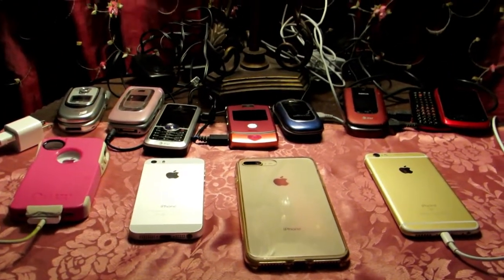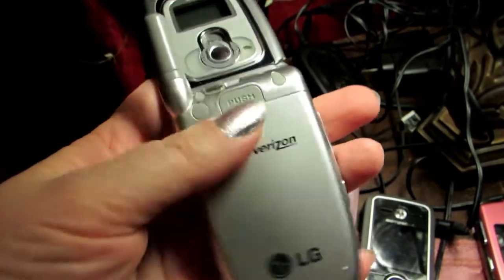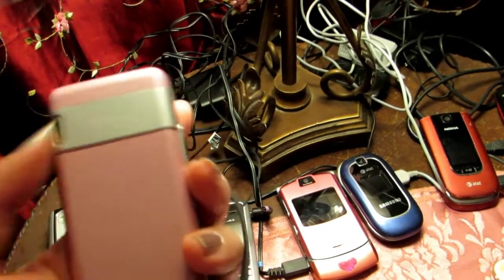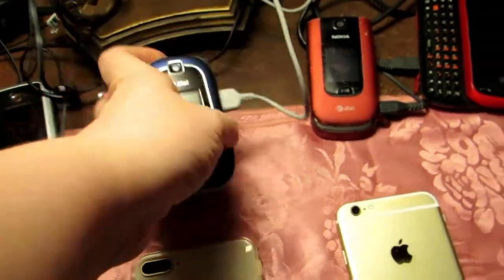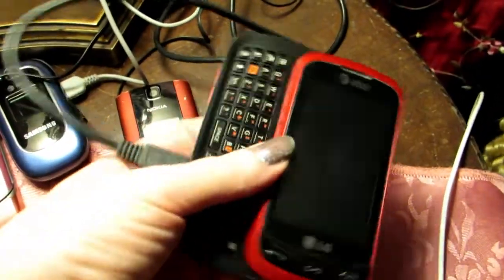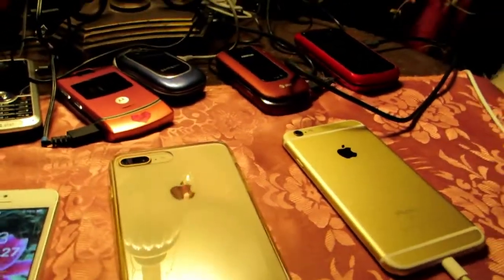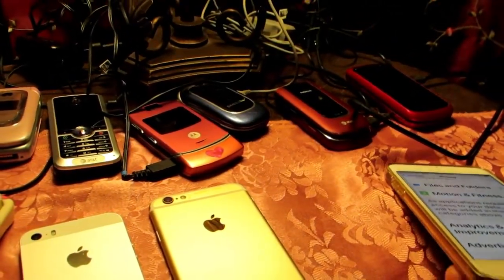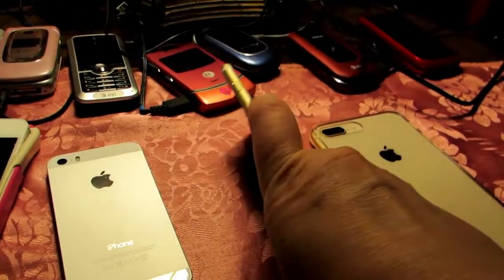☎📱Entire cell phone and Iphone collection from 2004 to 2020 updated📱☎3/27/2020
Here is an updated video of all my cell phones starting from 2004 to 2020 currently the iphone8 plus i have now.all by one phone has their chargers.i do use the one charger for all 3 other iphones. my iphone4s  cord got discolored from turning hot at times.anyways hope you enjoy my video and subscribe!
AS PROMISED HERE IS THE LINK TO MY FIRST CELL PHONE COLLECTION VIDEO FROM 2016

🐤 🎼▼Open me!▼🎼🐤

Hey guys please help this small business it will me a lot to me